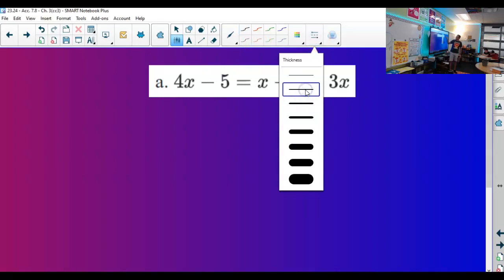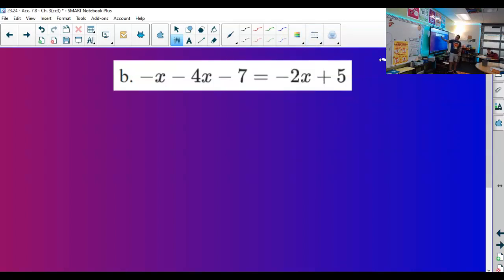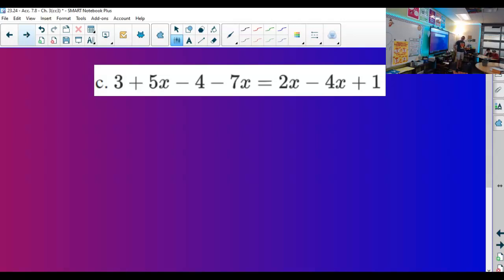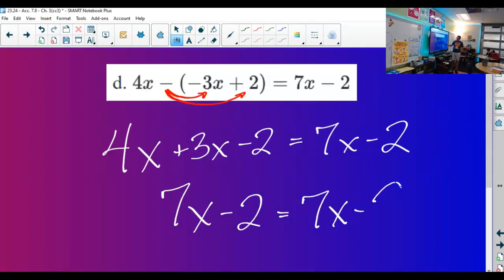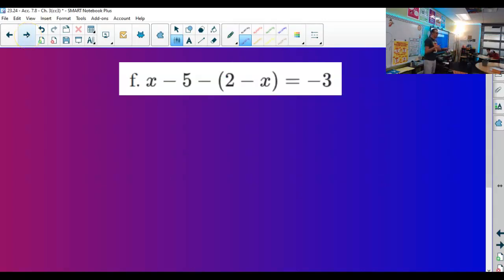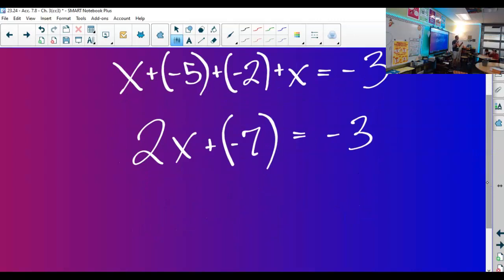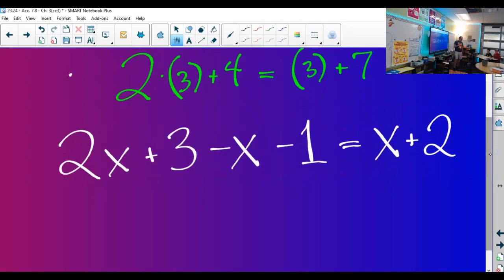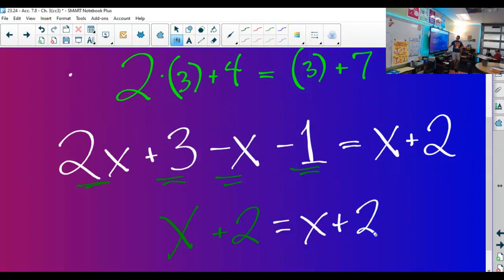9.22.23 - Acc. 7/8 - 3.2.2 - Solving Equations Practice